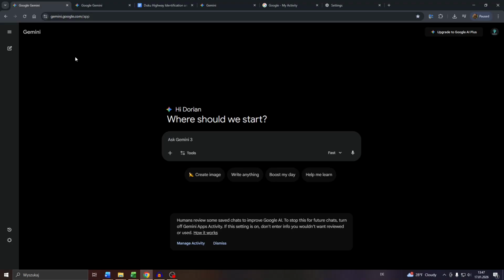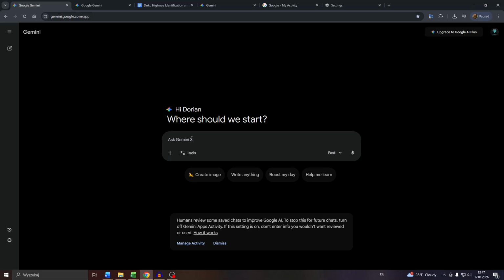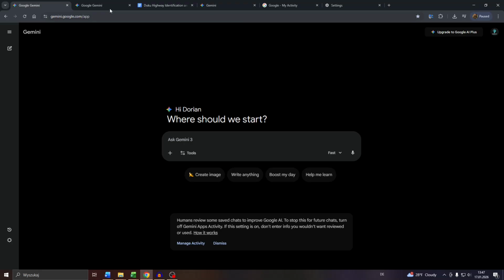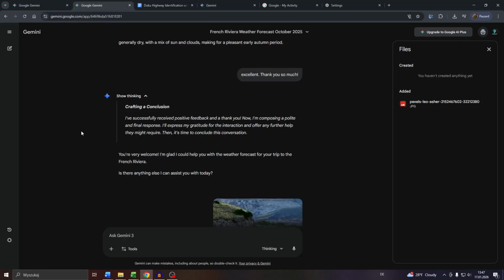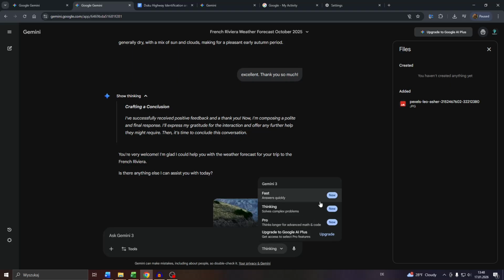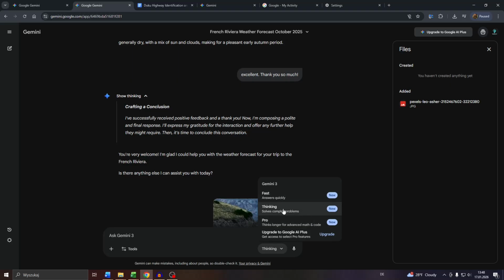How to Change Thinking on Gemini AI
Find out how to change the thinking mode in Gemini AI to adjust how responses are generated.